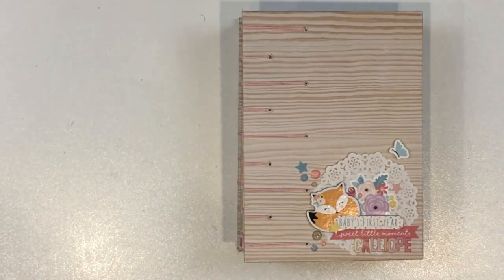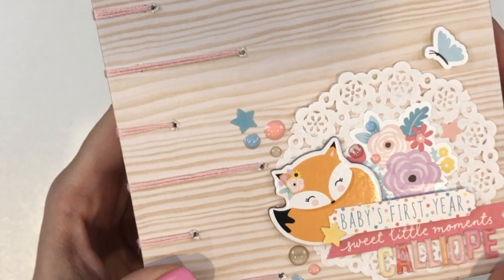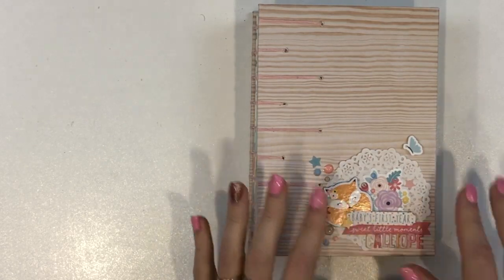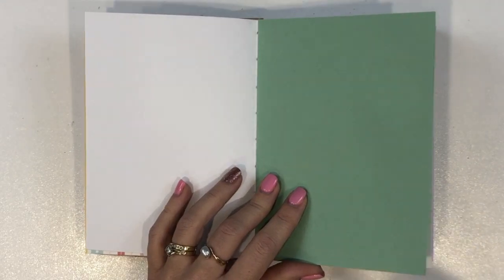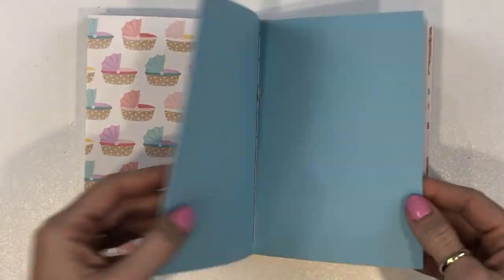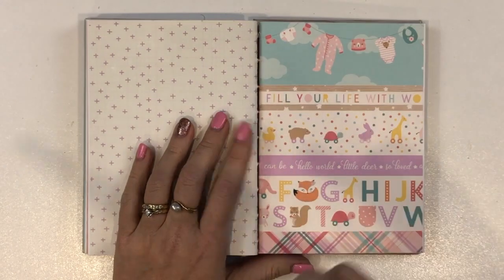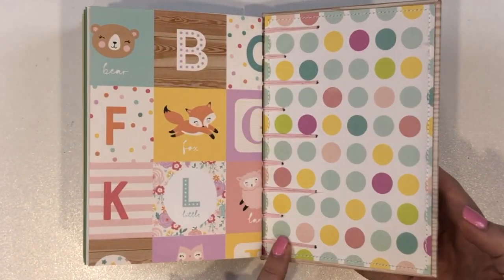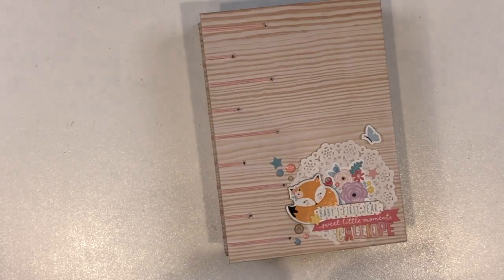JULY 2020 PROJECT SHARE | 5X7 Coptic Bound Baby Book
Finally!! The flip through of the 5x7 Coptic bound I created for my friend with a beautiful new baby girl!
Paige Evans' Coptic Book Binding Class
And, of course, you can find me on the following social media links, I'd love to have you join me!